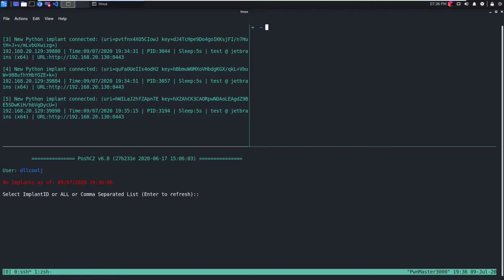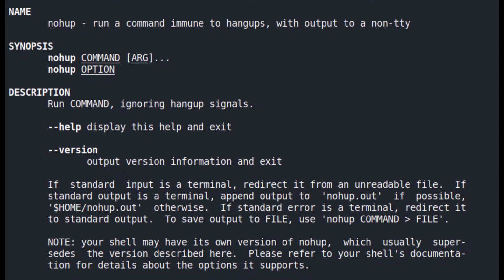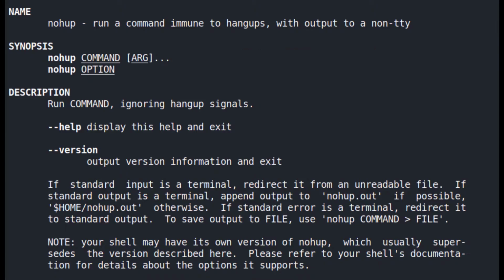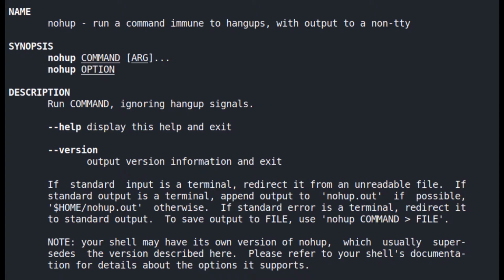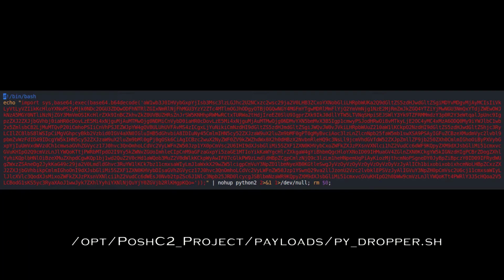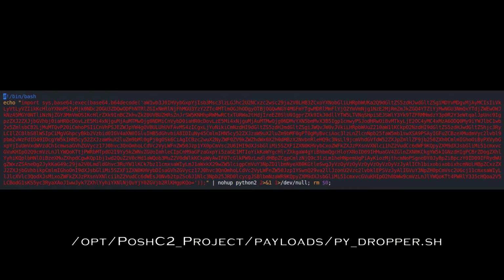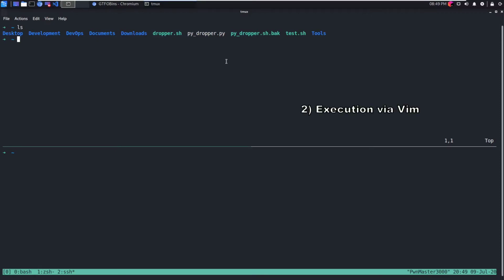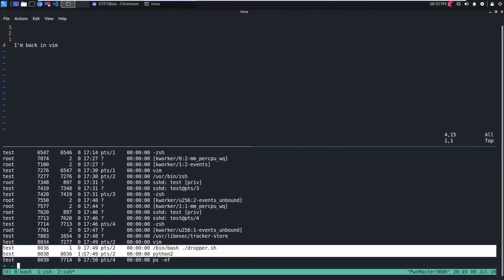Modifying PoshC2 Initial Droppers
This video introduces how to modify PoshC2 initial droppers on Linux. PoshC2 is an open source red team framework that offers Linux support.